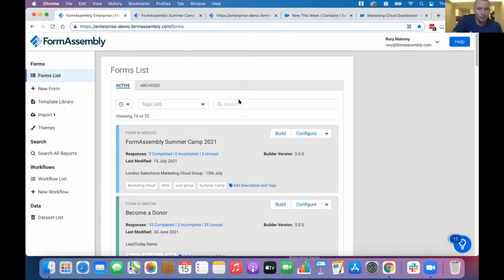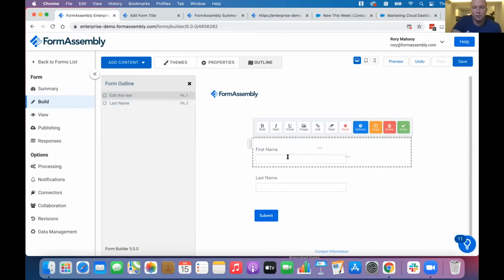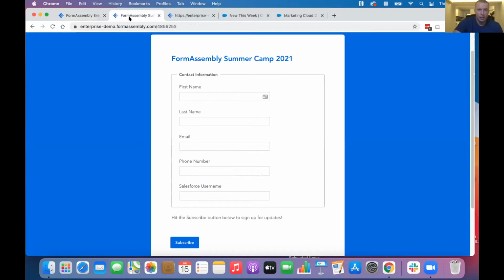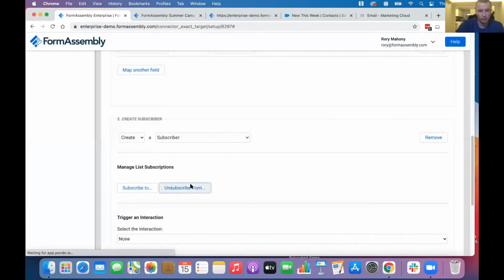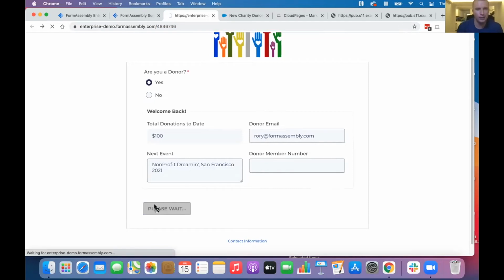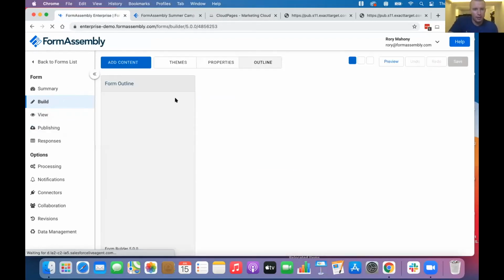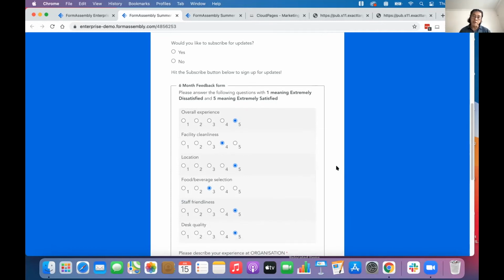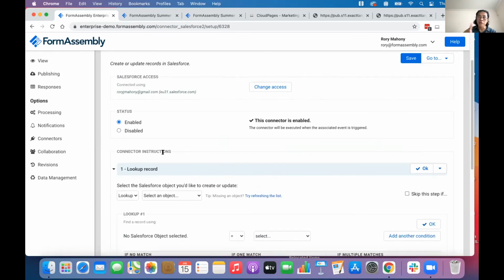London SF Marketer (Marketing Cloud) Group - July 21